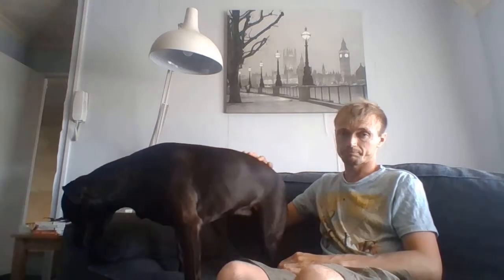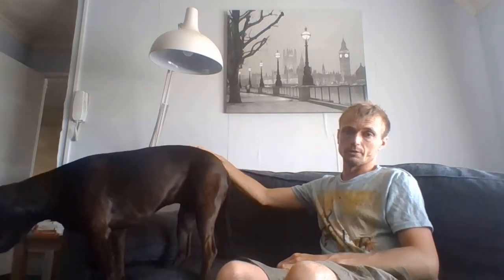my channel updates and what videos i will be doing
channel updates and what videos I will be doing and thank you for staying with us and will be letting you all knowing whats happening and if you like to email me at